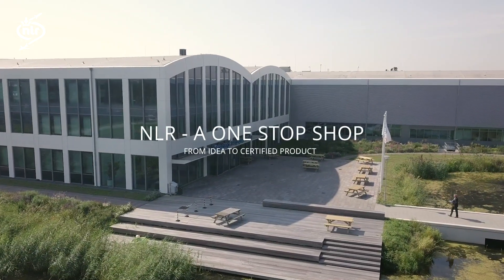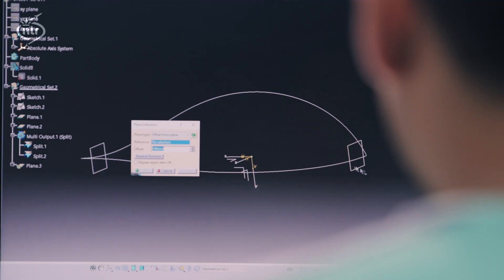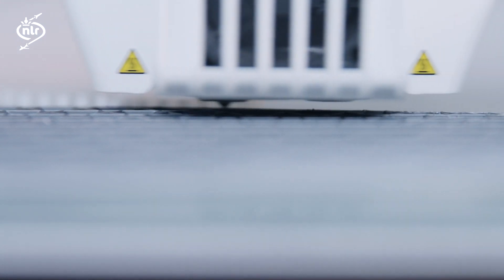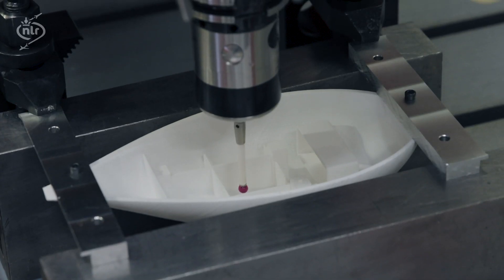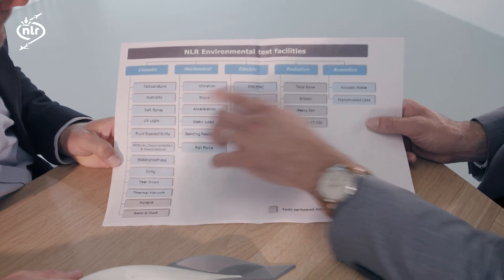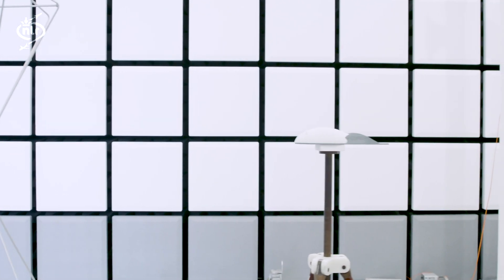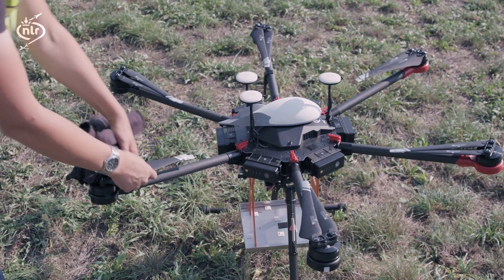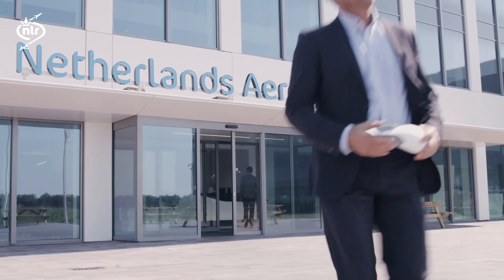NLR - A one stop shop | From idea to certified product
NLR supports industry in the entire development chain of aerospace systems and subsystems.
As a one-stop shop it covers support in the following areas:
• requirements and specification
• concept development
• design and analysis
• prototyping and manufacturing
• testing, verification and validation
• qualification and certification
• maintenance, repair and overhaul
This counts for both civil and military applications.